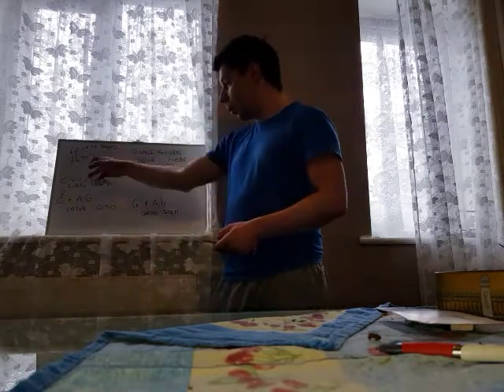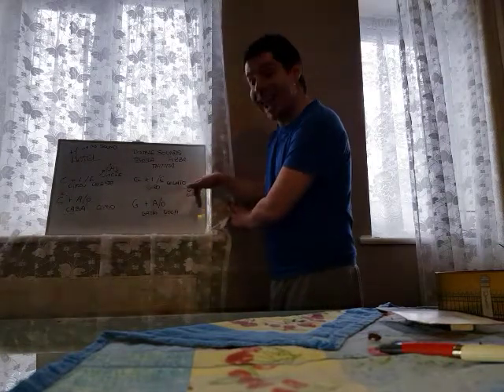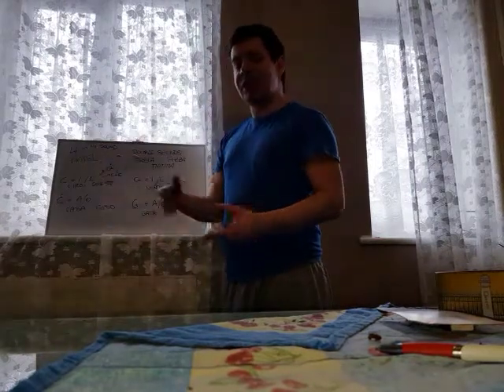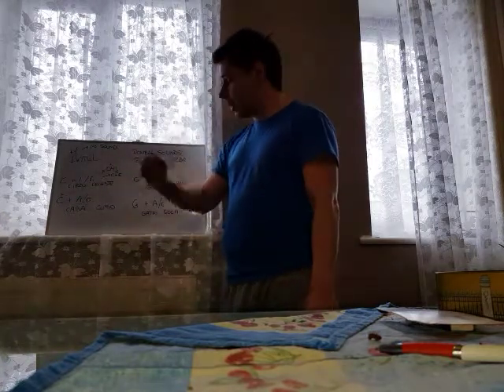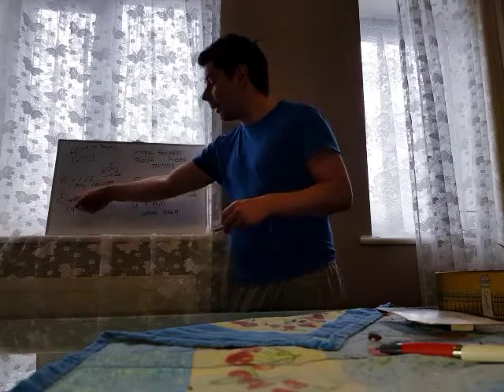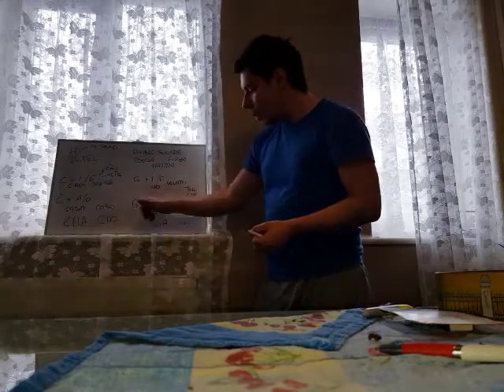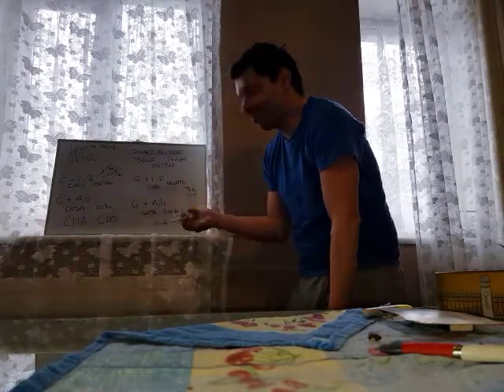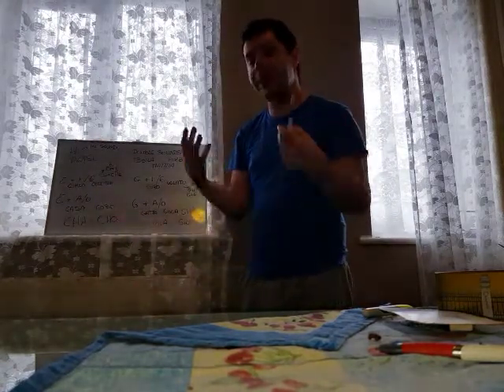Italian Lesson 2: pronunciation rules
in this lesson we are going to see some pronunciation rules:
- H doesn't have a sound but we use it to create a different sounds for C and G.
- C+I/E and G+I/E soft sounds but if we need to change into a stronger sounds we put H in between C/G and the vowels E/I
- Double sounds. When you see MAMMA, you have to pronounce double M and you have to lay emphasis on the M.
- R sounds is a strong sounds, similar to Scottish R but stronger.

i know that the video is not high quality, I will improve i PROMISE. TO SEE BETTER MAKE THE SCREEN BIGGER